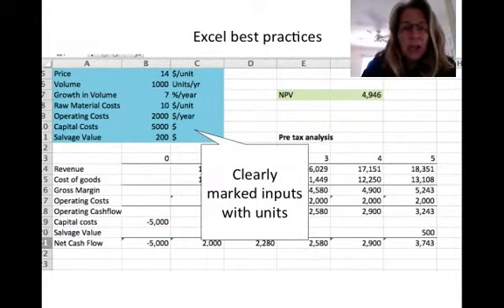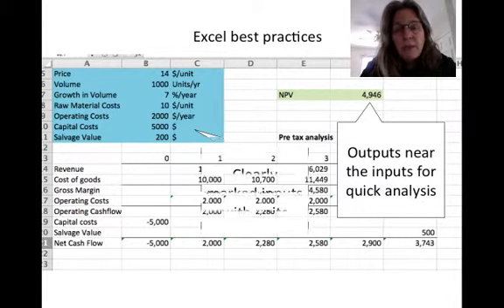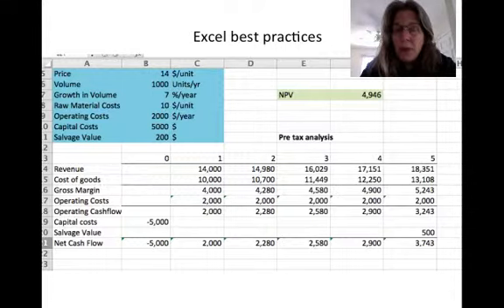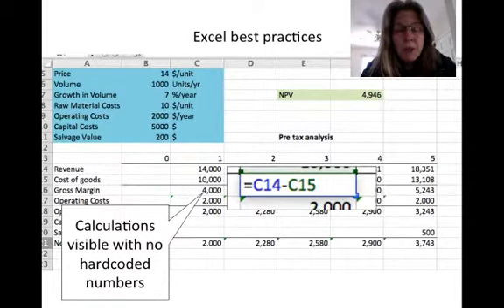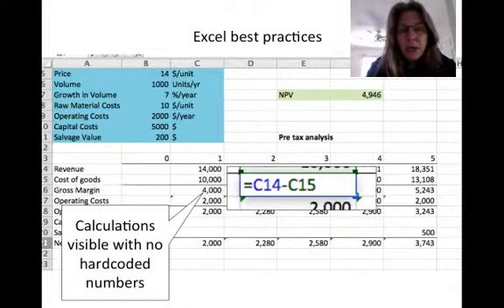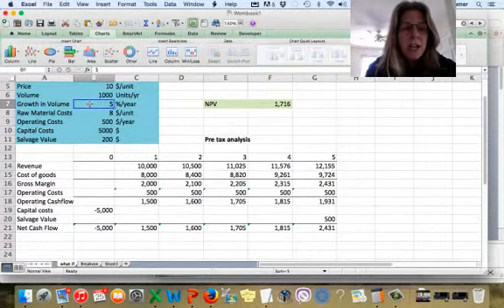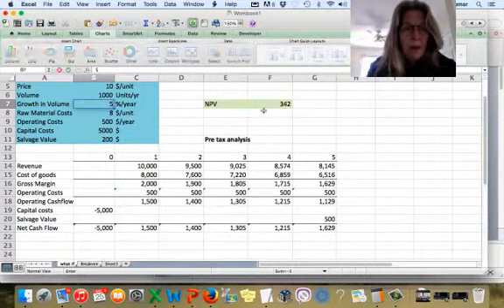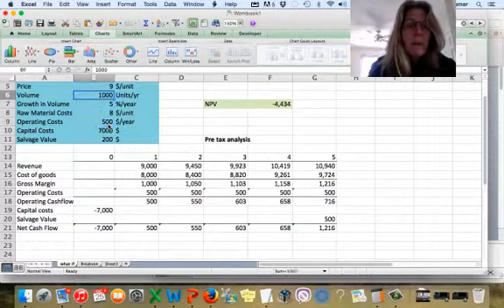Engr Econ What if.mp4